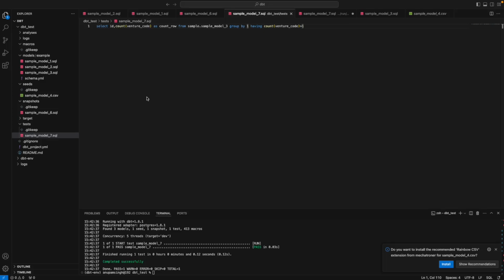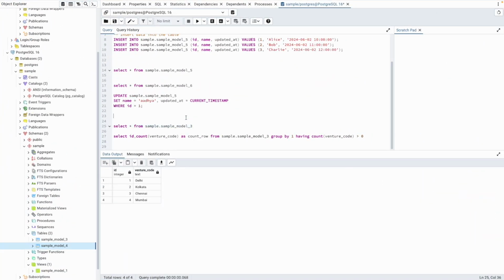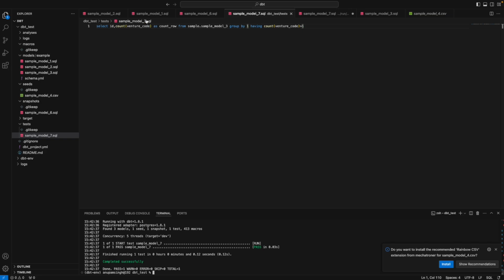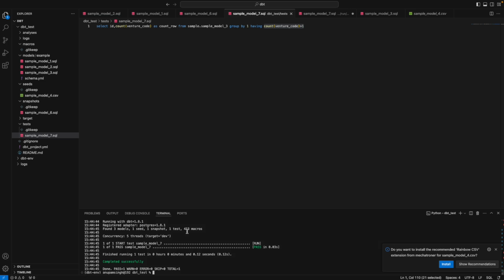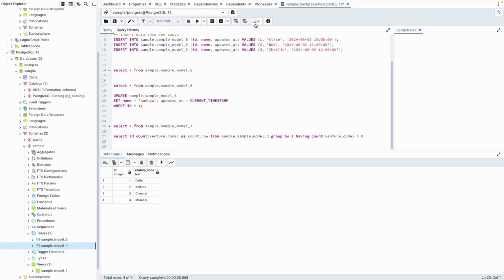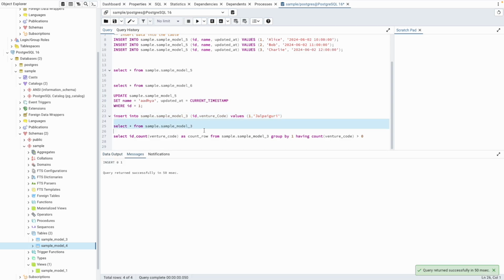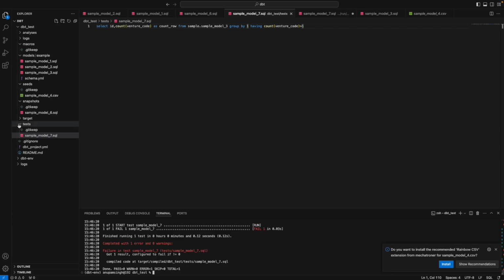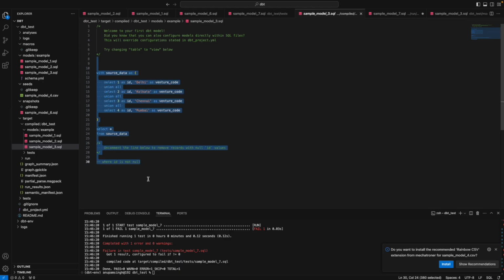Test and Target in DBT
In this video we will try to understand what is test and target in DBT
The test command in dbt is used to define and execute tests on your data models to ensure that they meet specific criteria or expectations.
Tests are written using SQL and are typically defined in separate .sql files within your dbt project
The target in dbt refers to the expected or desired outcome of the data transformation process.